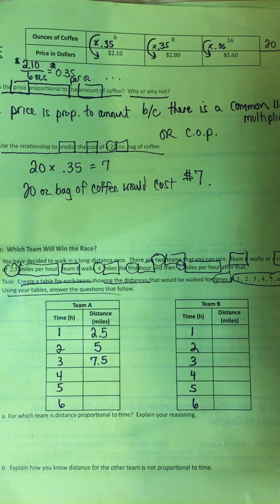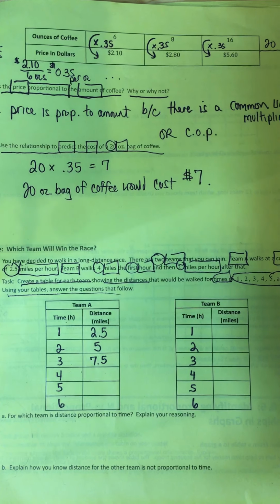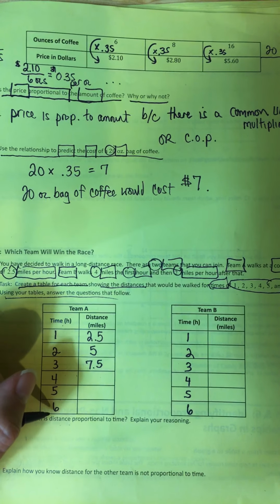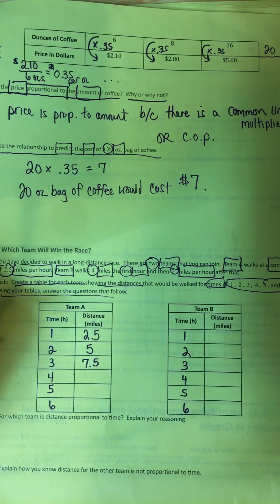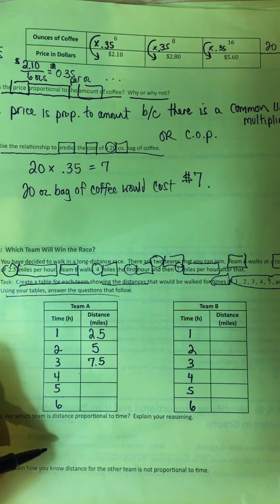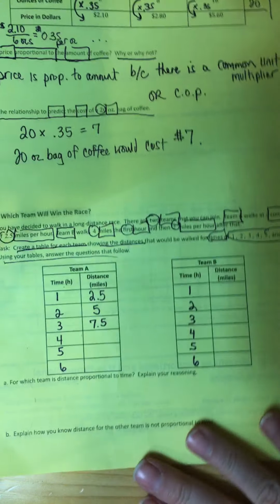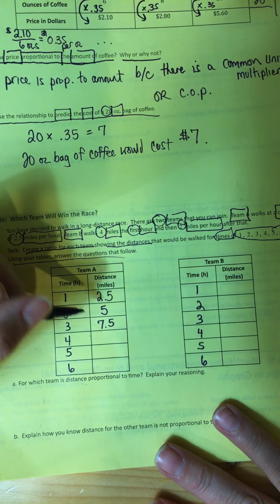1A p.10 tables